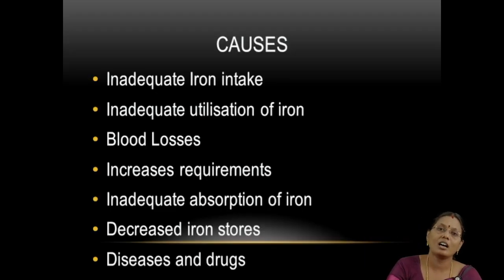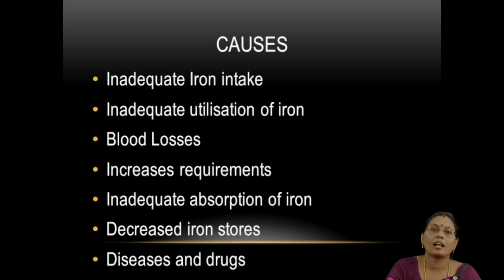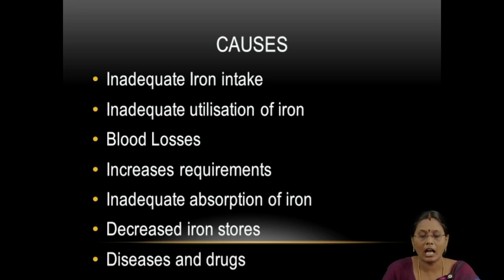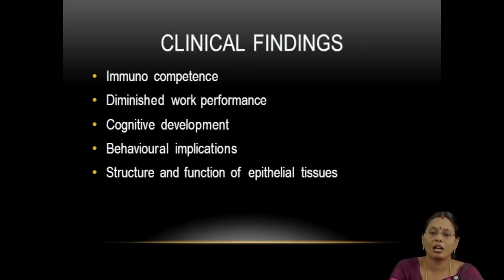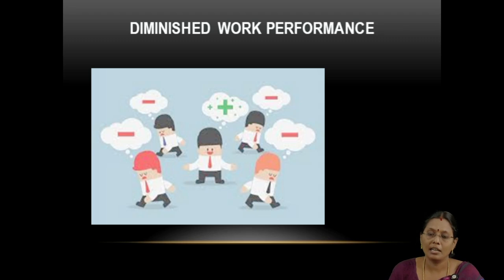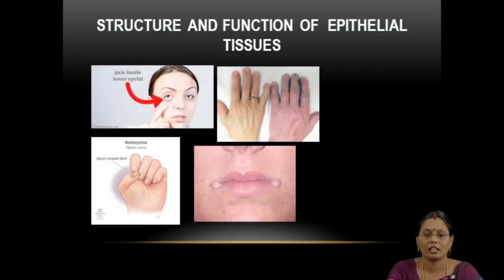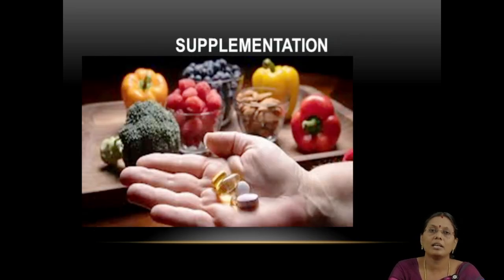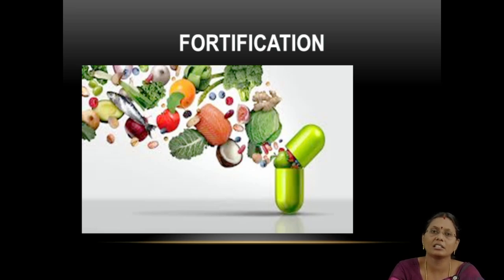Iron Deficiency Anaemia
A condition in which the blood doesn&#39;t have enough healthy red blood cells. Anemia results from a lack of red blood cells or dysfunctional red blood cells in the body. This leads to reduced oxygen flow to the body's organs. Symptoms may include fatigue, skin pallor, shortness of breath, lightheadedness, dizziness or a fast heartbeat. Treatment depends on the
underlying diagnosis. Iron supplements can be used for iron deficiency. Vitamin B supplements used for low vitamin levels. Blood transfusions can be used for blood loss